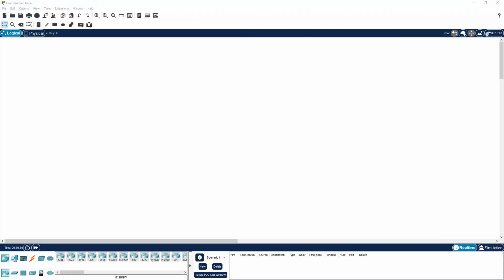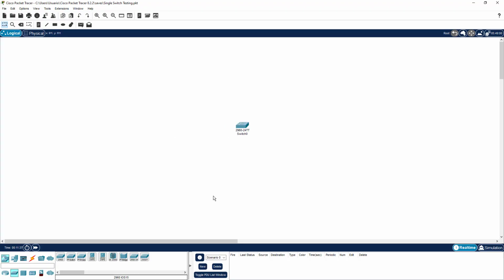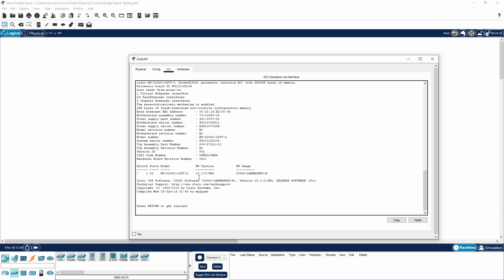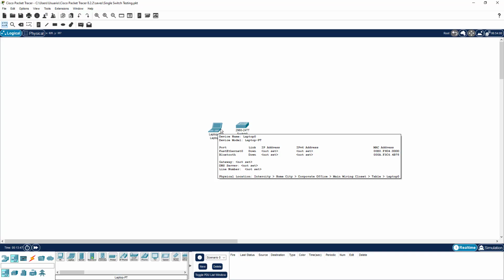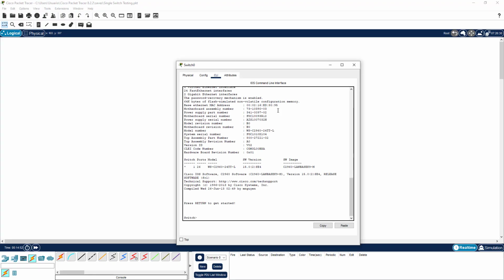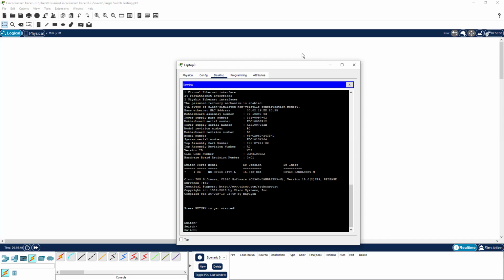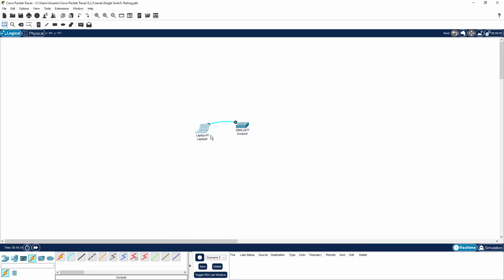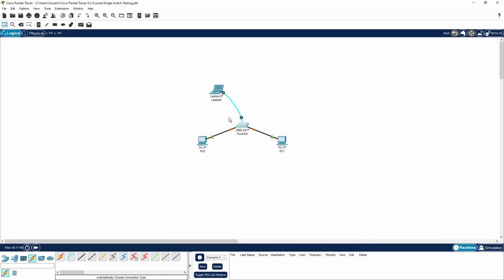Switch Operation Demo P1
We set up a simple lab, and explain how to connect to a switch to configure it.